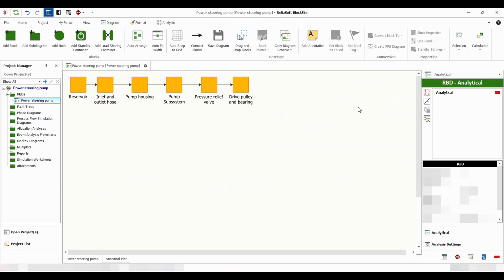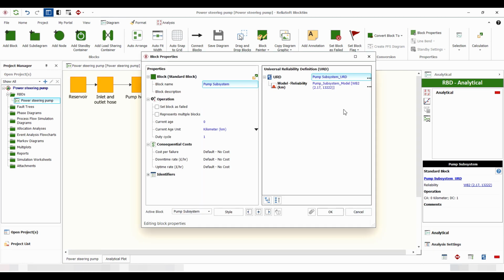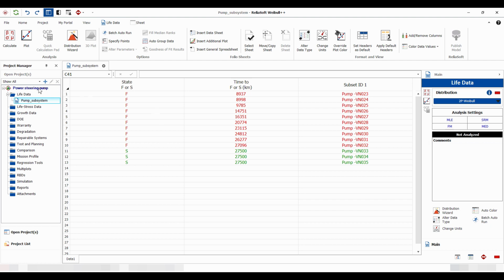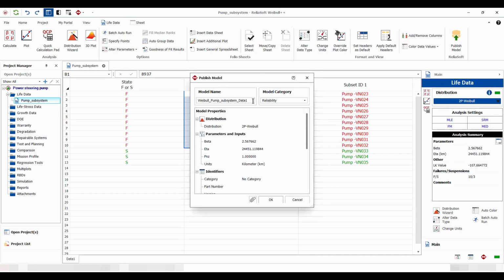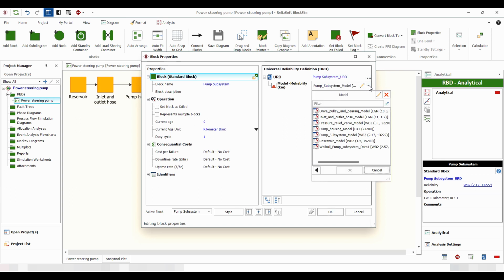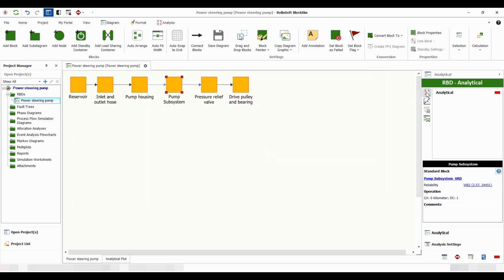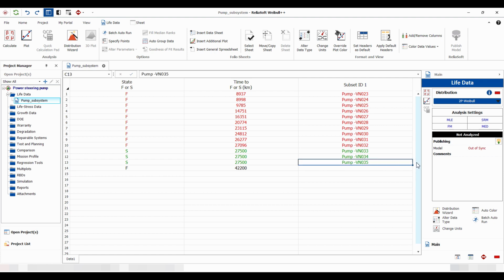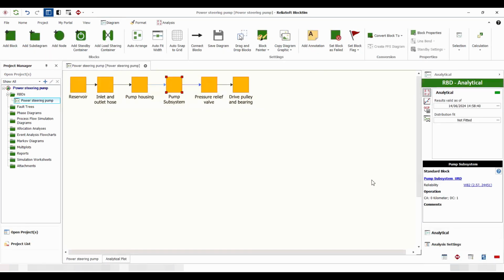Video 005 BlockSim: create a block's URD from data published from Weibull++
Linking BlockSim to Weibull++ to transfer data from the components to the system and keep the system up to date as new failures of the components are recorded.